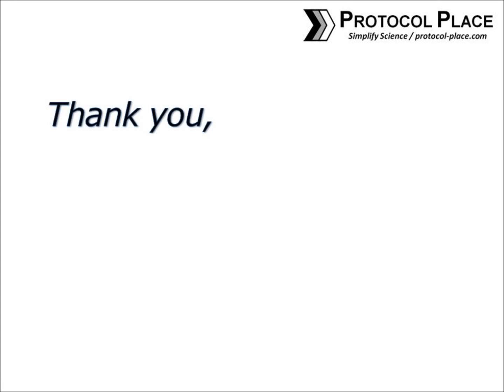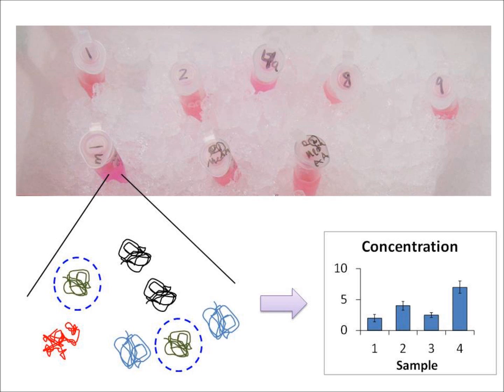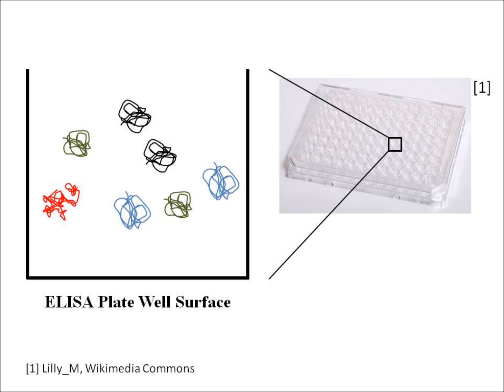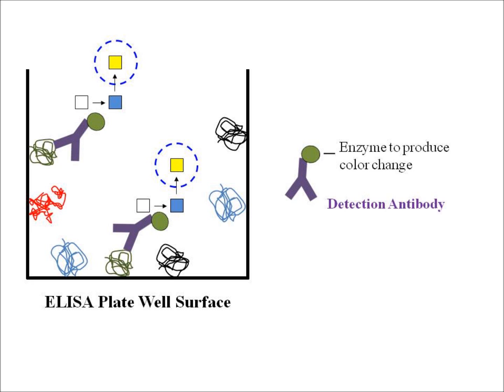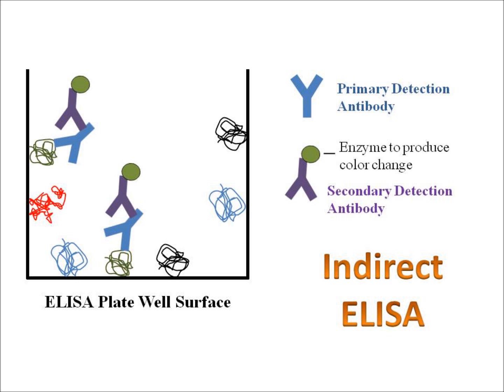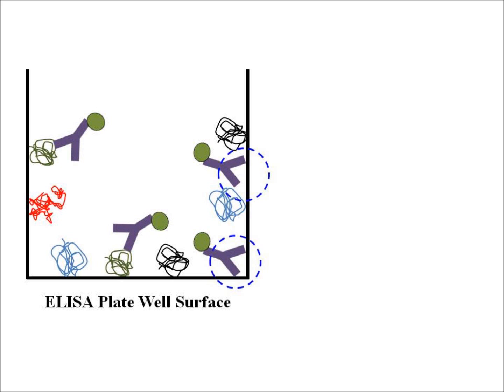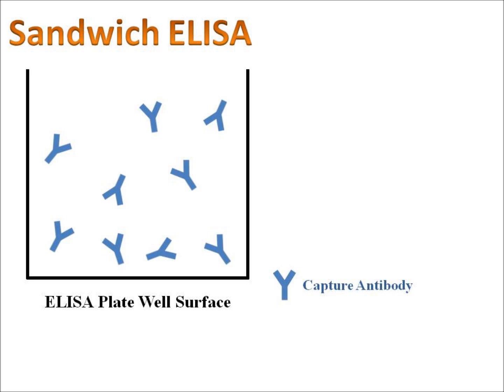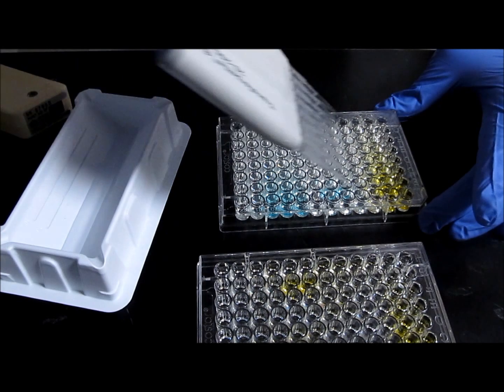ELISA Tutorial 1: How a Direct, Indirect and Sandwich ELISA Works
Here, we discuss the concept behind ELISA (Enzyme-Linked Immunosorbent Assay).  Three types of ELISA are discussed: the Direct ELISA, Indirect ELISA, and Sandwich ELISA.

This video and other protocols can be found at our website, the "Protocol Place"

This video is a part of our ELISA Tutorial Series.  Here are all of the videos in this series:

We hope you enjoy watching and benefit from our tutorials.  If so, please take a minute to "like," or better yet, share them with others!

Youssef Farhat